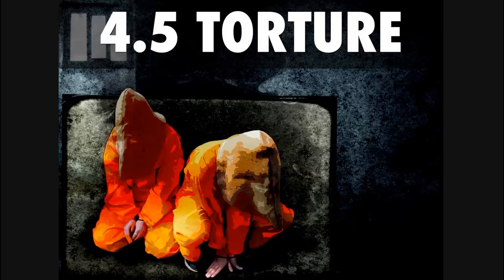Introduction to International Criminal Law: Part 2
Video 2 of 4. Providing a short outline of the major crimes under International Criminal Law: war crimes, aggression, genocide, crimes against humanity and torture. As this is based on a lecture recording, there may be references to a textbook and other classes in the course.